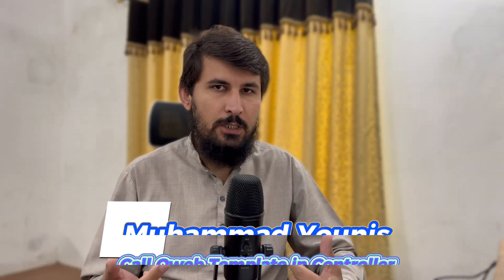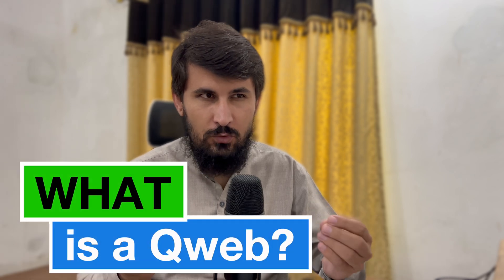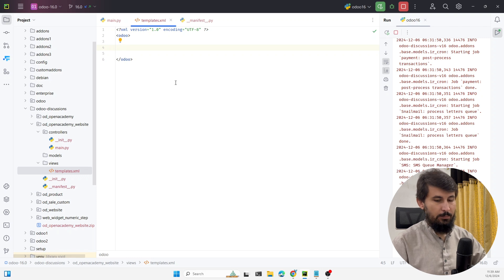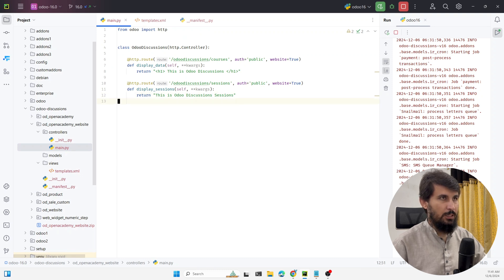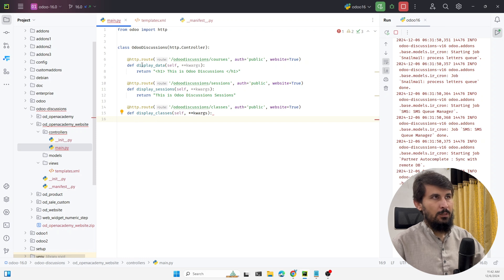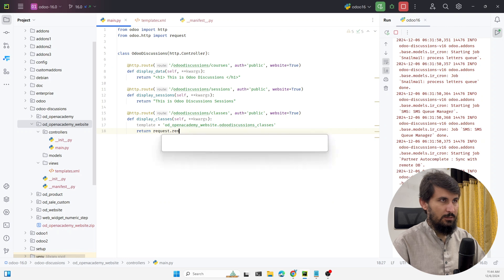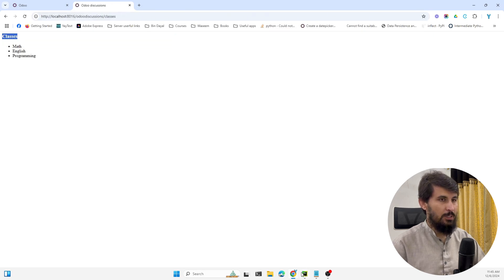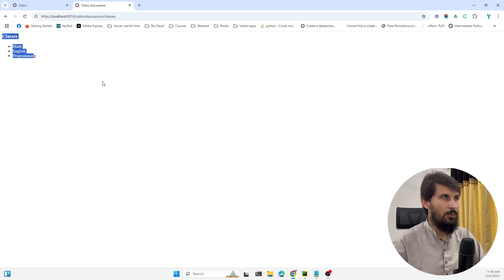02: Display Data on Website Using Qweb Template in Controller || Odoo 16 Website Customization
In this video, you'll learn how to customize your Odoo 16 website by using Qweb templates to display data dynamically. We'll guide you through creating a Qweb template and calling it from a controller to render data on your website. Whether you're building a custom page or enhancing an existing one, this tutorial covers the key steps to integrate templates with your website effectively. Perfect for Odoo developers looking to level up their customization skills.